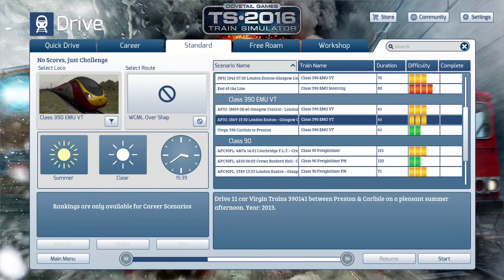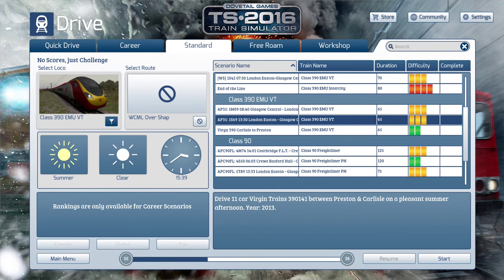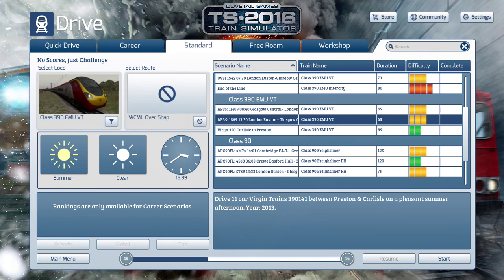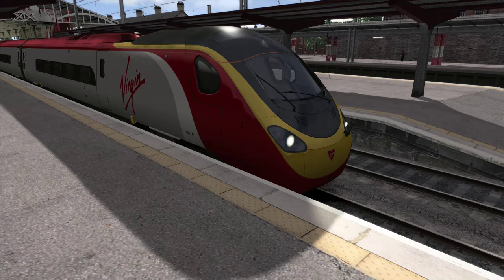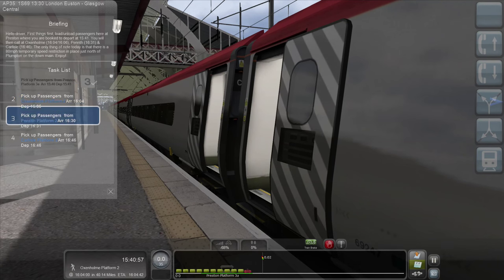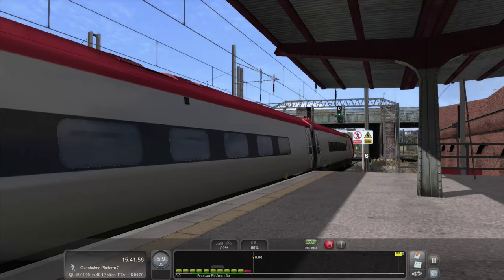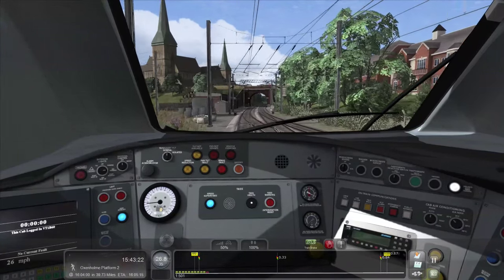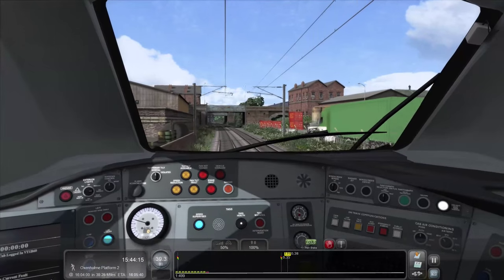Train Simulator 2016 Let's Play - Class 390 "Pendolino": Preston to Carlisle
Long overdue request for Train Simulator, I finally get a video on me driving the Virgin Trains Class 390 Pendolino on the WCML Over Shap from Preston to Carlisle. Enjoy!!